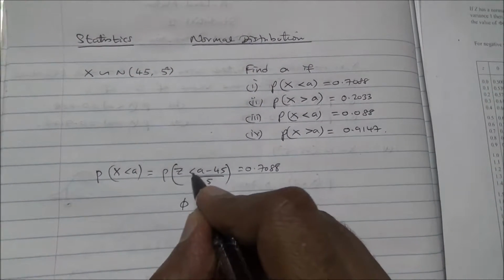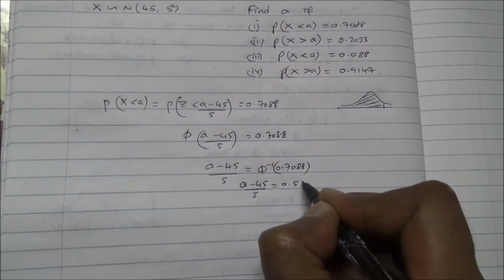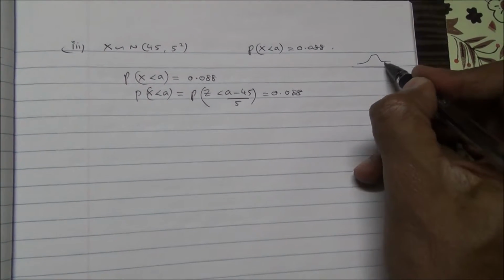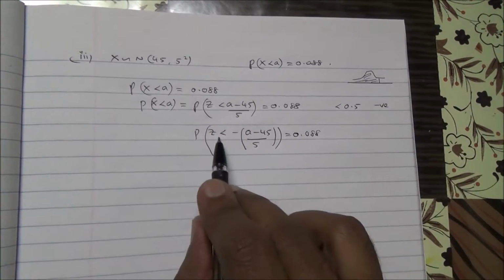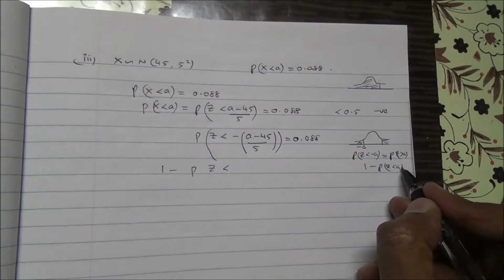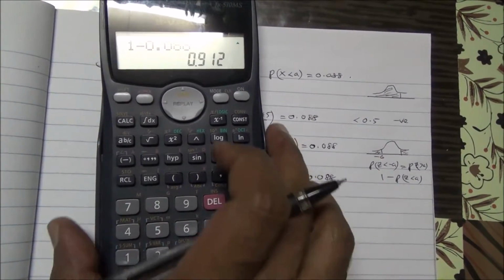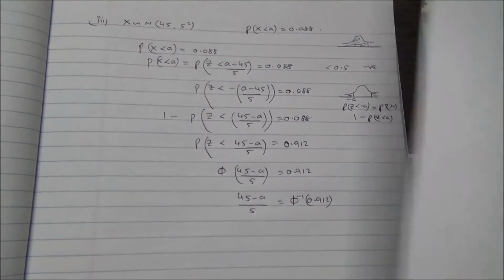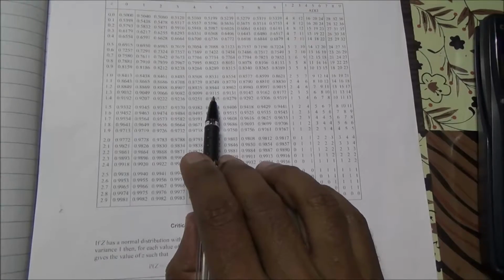Normal distribution curve z value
Normal distribution curve: Standardising and finding z-value with given probabilities.